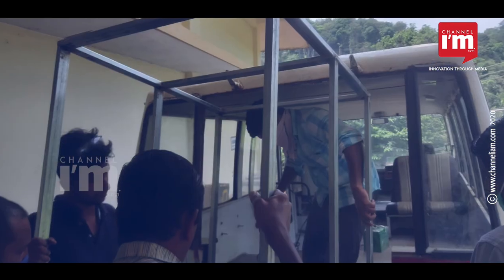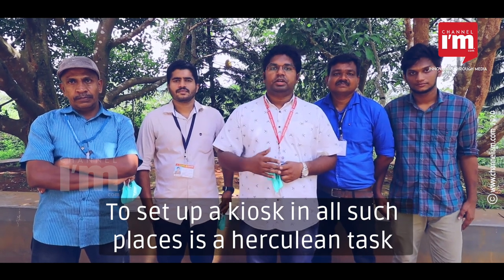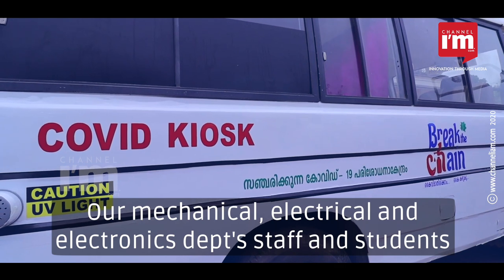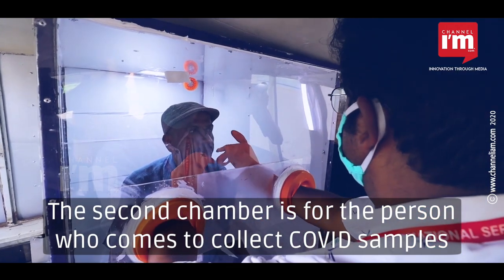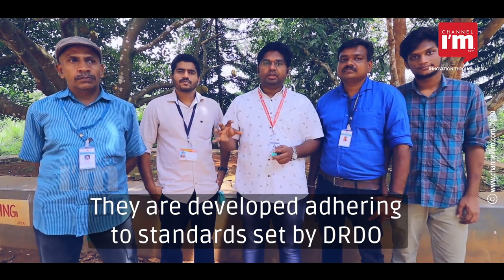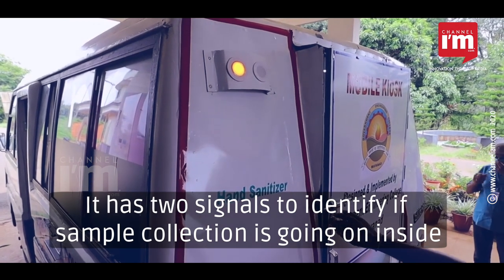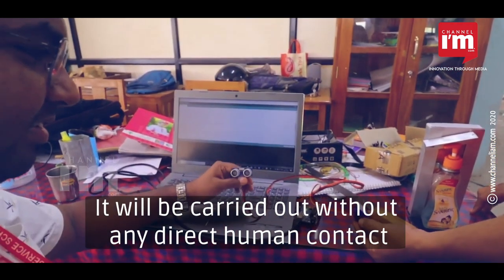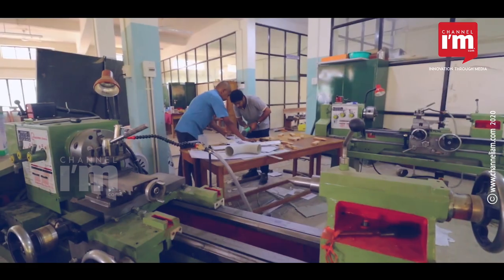Wisk On Wheels, developed by engineering students from Wayanad to fight Covid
The students of Govt Engineering College, Wayanad, have come up with innovative mobile lab for Covid-19 testing. By employing advanced technology, the fully sterilized vehicle, Wisk on Wheels, can be used to collect swab samples. The full version of Wisk on Wheels is:"Walk in sample collection kiosk in wheels".